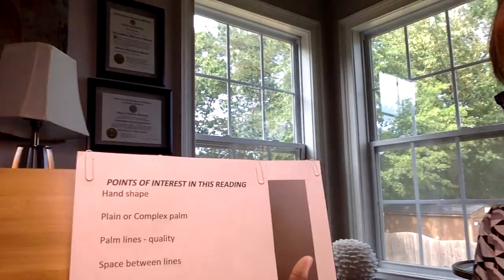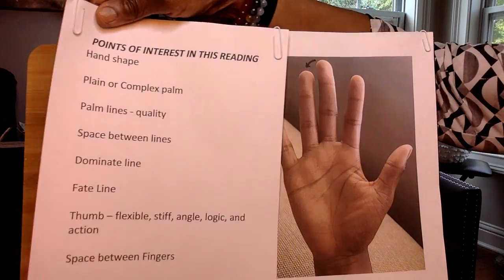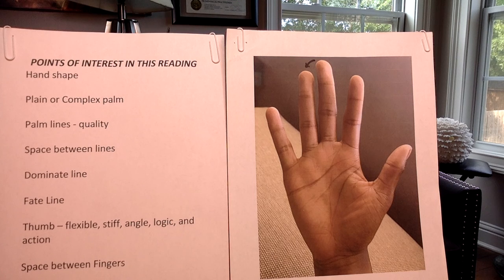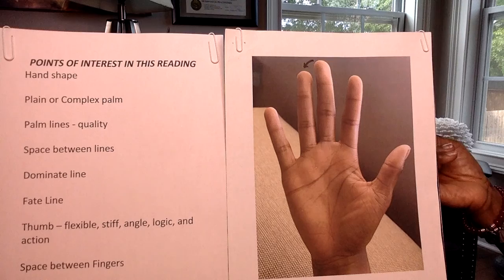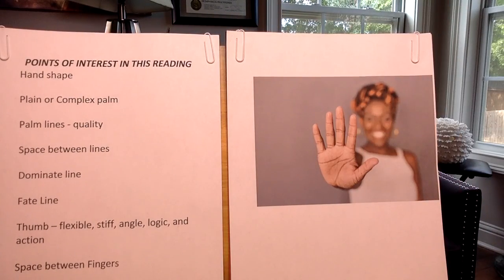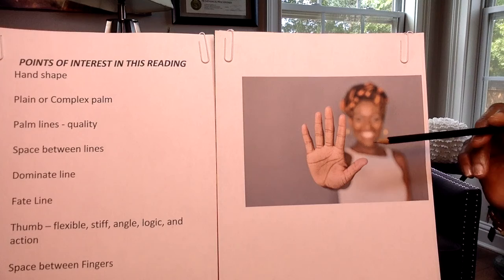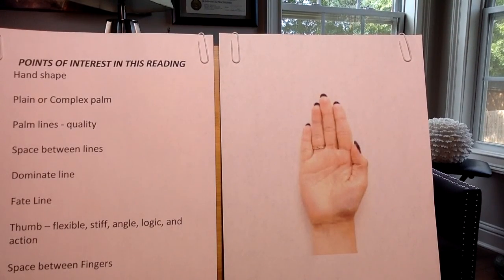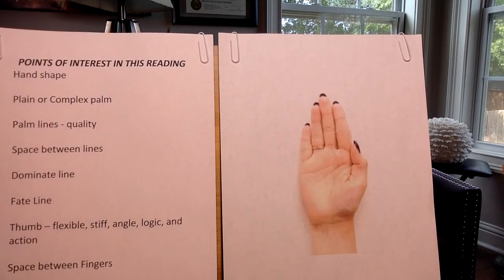177 POINTS OF INTEREST CONTINUES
177 The 'Points of Interest' are used as we read hands. We look at four photos and show what can be said about each hand. Hands show who we are at this moment in our lives and who we have chosen to be from our actions and reactions in the past.